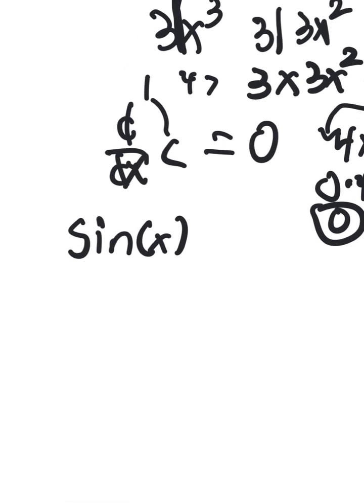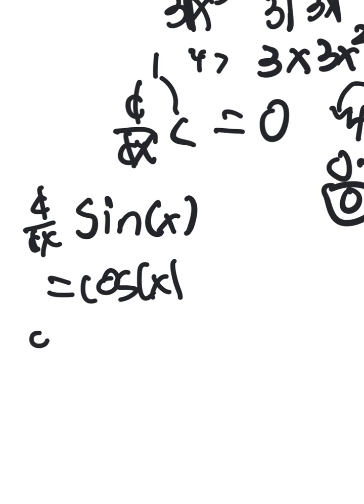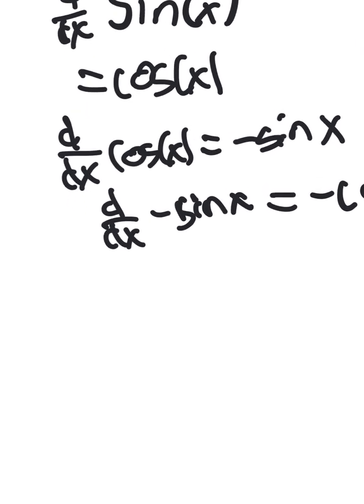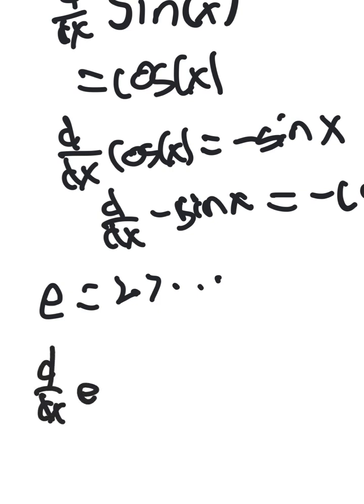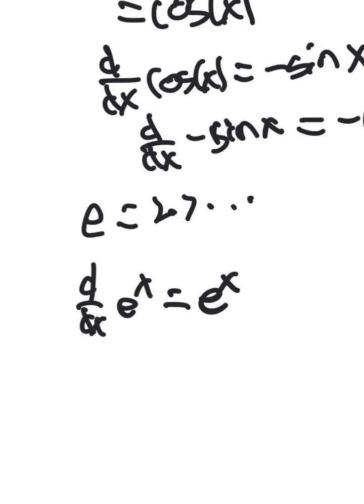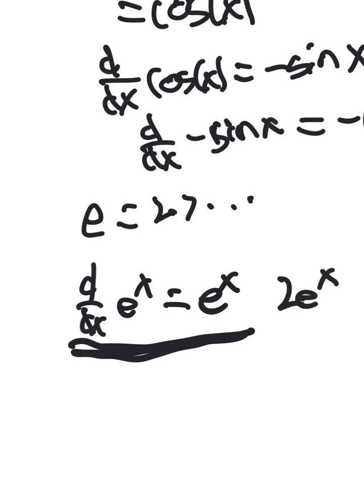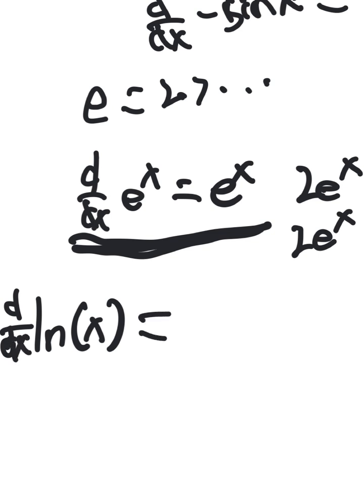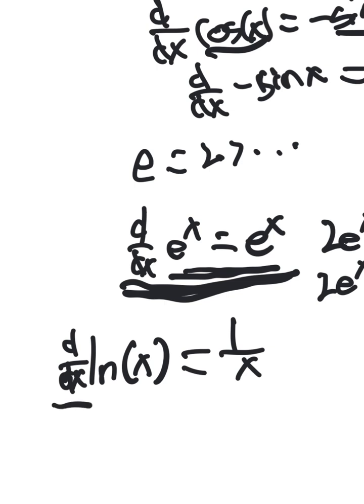AP Calculus Unit 2 Special Derivatives